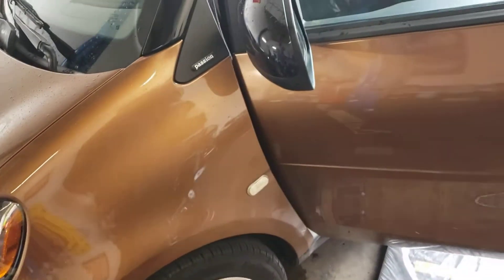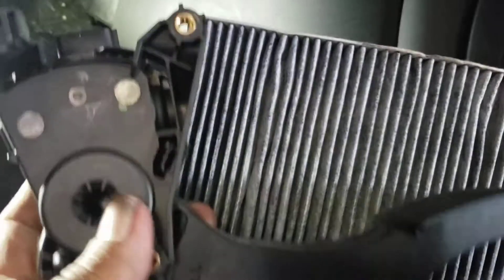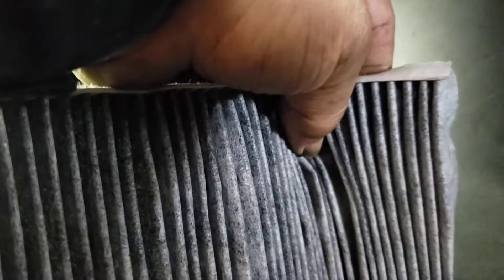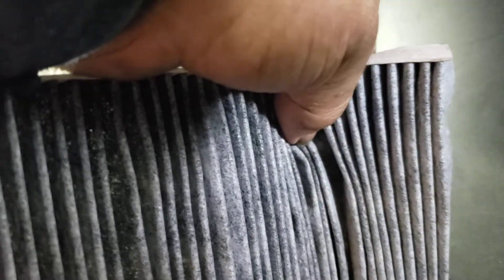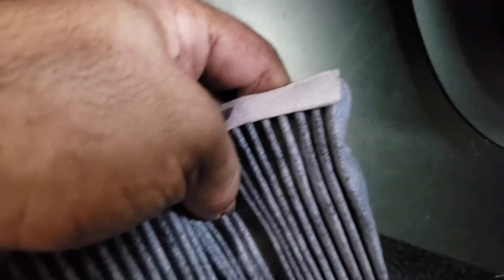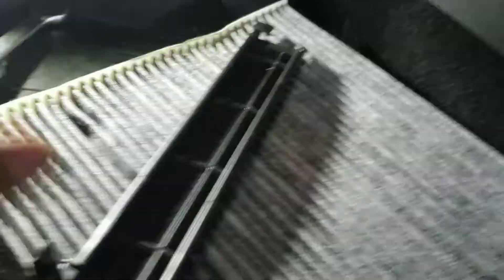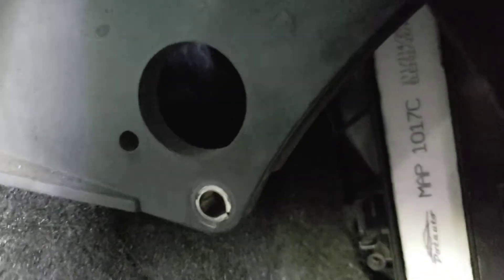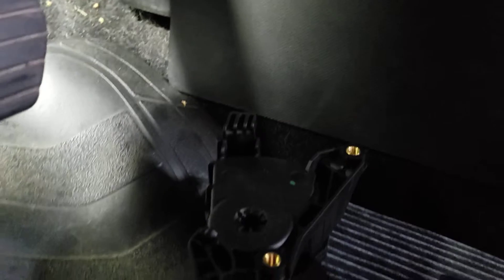2016 Smart Passion Cabin Air Filter Replacement. ٢٠١٦ تغير فلتر هوا في داخل السياره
How to replace smart passion cabin air filter